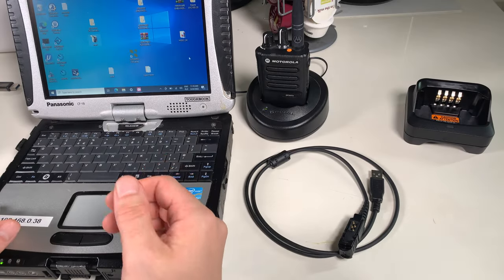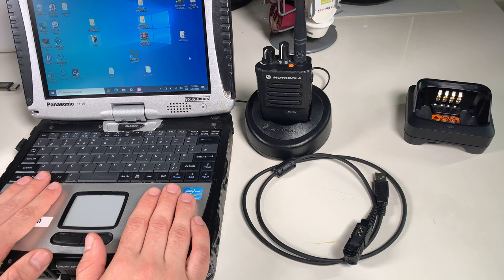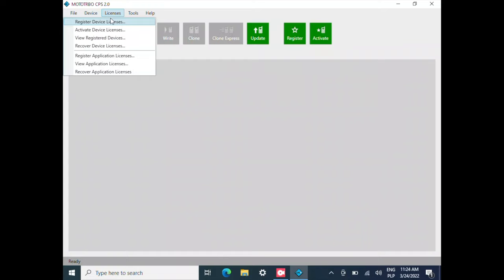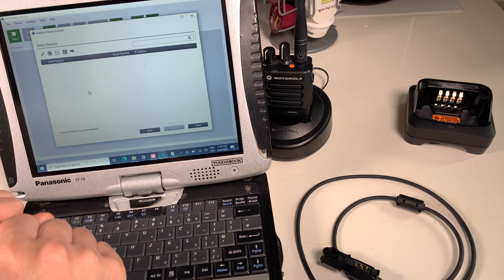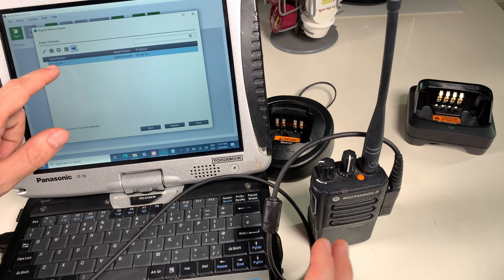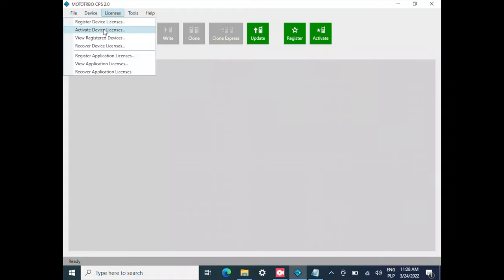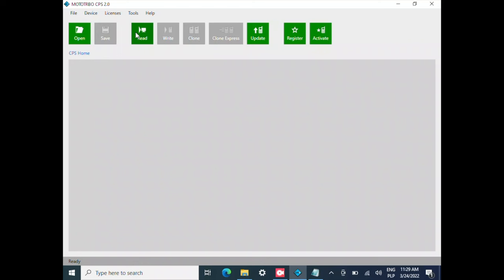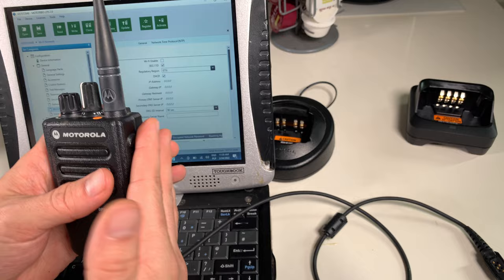Activating Motorola EID (Motorola Entitlement ID) using CPS 2.0 - WiFi Feature on DP3441e (HKVN4379)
Keep in mind on recent Mototrbo DP3441e radios WiFi is enabled for free straight from factory. Exactly same process is for other features.